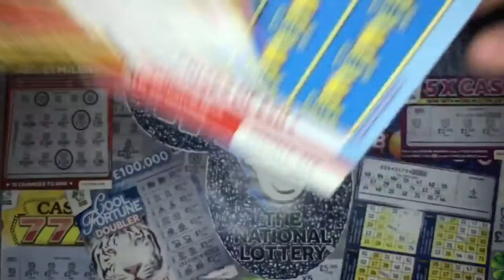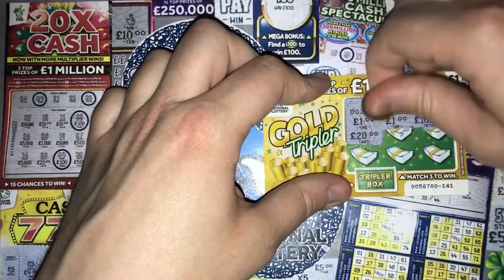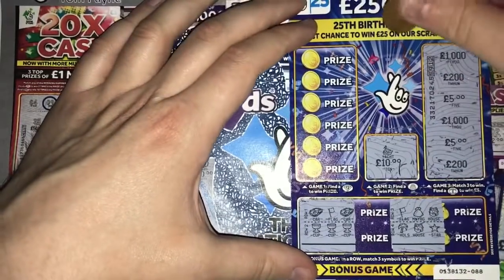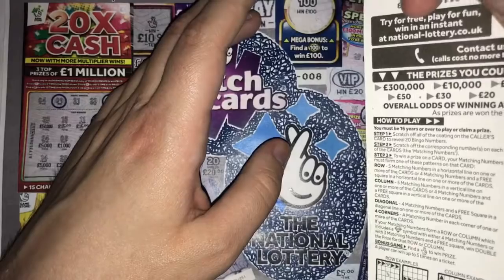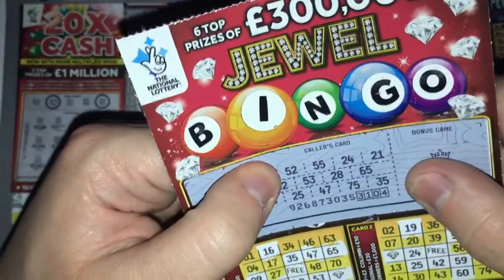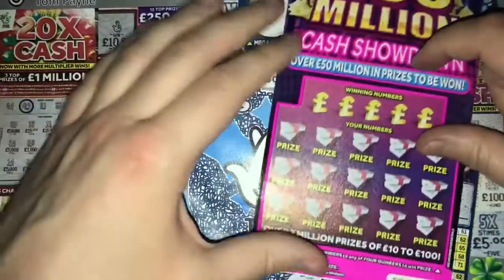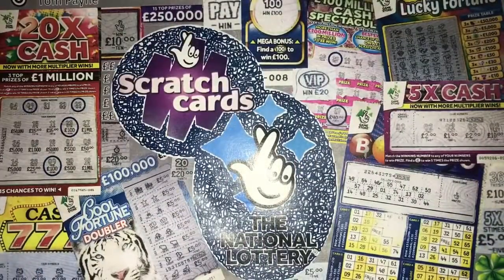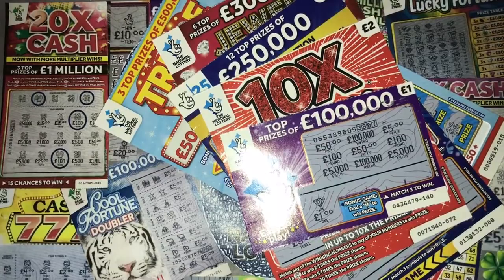Scratchcards This Time Last Year! © Series 1 Episode 9 of 12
Welcome to a Brand New Series! Scratchcards This Time Last Year where on the 1st of every month this year, an episode will be published featuring Scratchcards that were out exactly this time last year!
This Episode Features Scratchcards from The National Lottery © in the UK and today's episode features just some of the scratchcards that were out in September 2019 including: £100,000 Purple, Gold Tripler, 10X, £250,000 Birthday Edition, Pot of Gold, VIP Cashword, £50Million Cash Showdown and Triple Jackpot Today! Scratching Live!! Will I win big??? Well, You'll need to Watch, to find out...
Any Likes, Subscribes AND Comments are ALWAYS much appreciated... Thank you 😀

Do you gamble and are you concerned about playing too much? If so, contact GamCare by following the